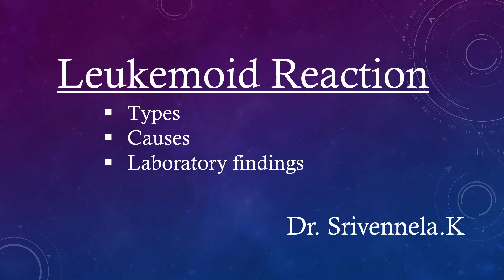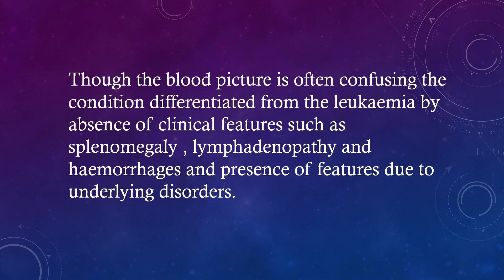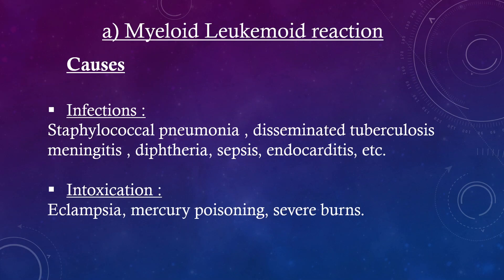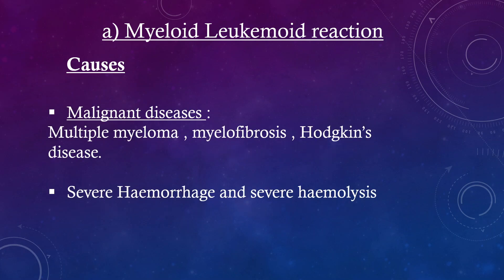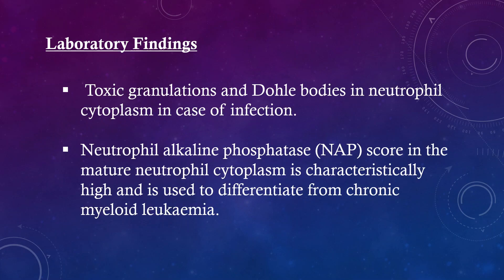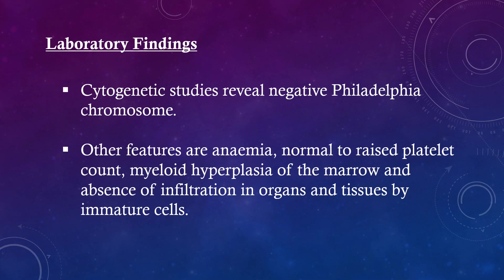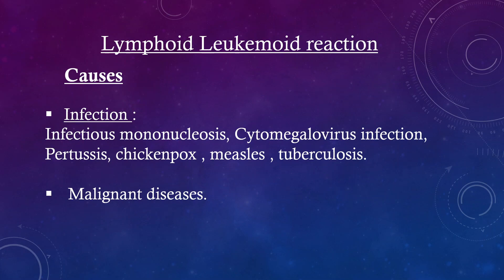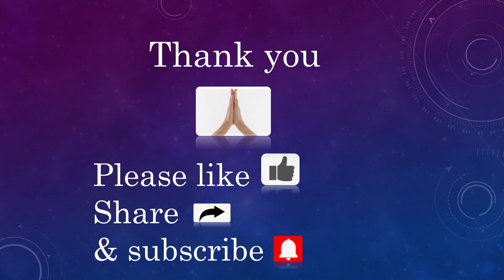Leukemoid reaction [ types, causes and Laboratory findings ]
Notes on Leukemoid reaction [ types , causes and Laboratory findings ]